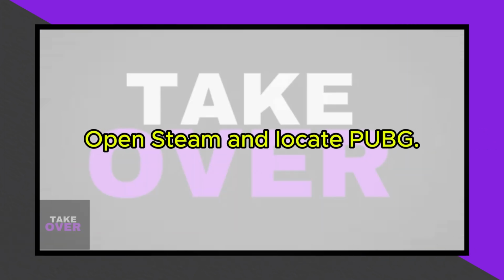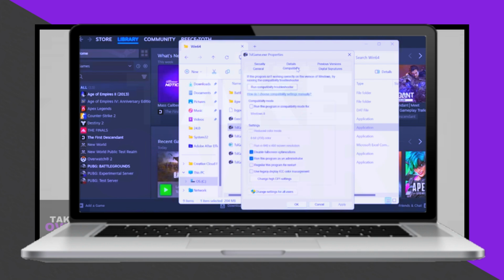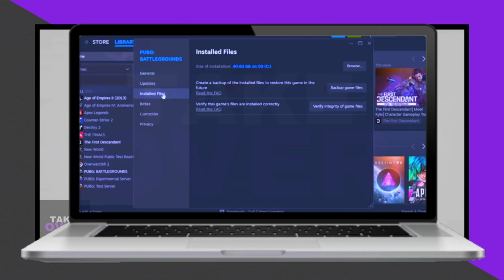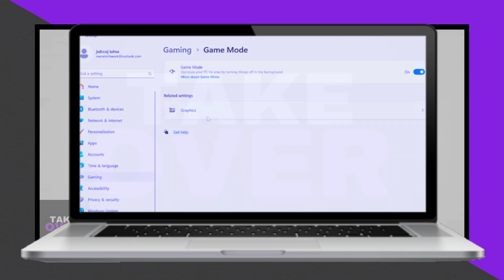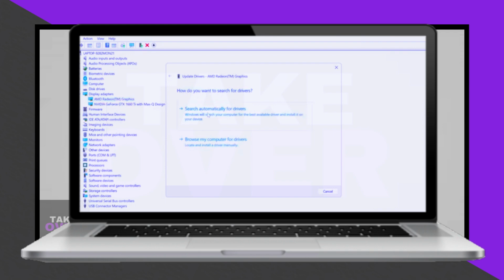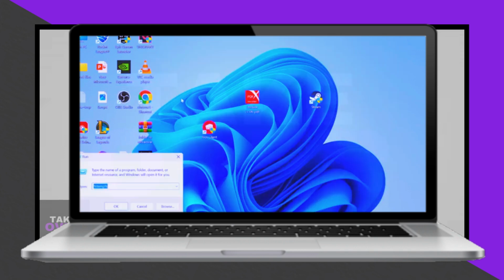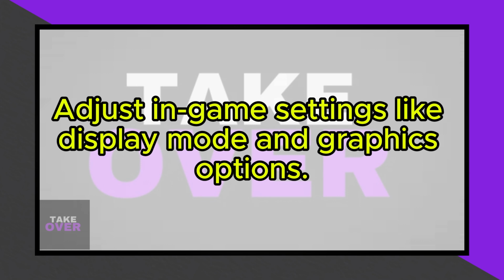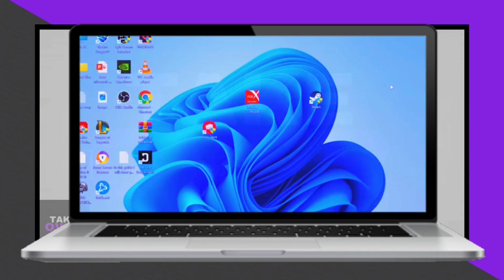How To Fix PUBG Crashing & Freezing Issues (PC)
How to fix PUBG crashing and freezing issues on PC
Resolving PUBG crash problems on PC
How do I troubleshoot PUBG freezing on my computer?
Fixing PUBG gameplay issues with crashing and freezing
Steps to prevent PUBG from crashing on PC
How to update PUBG to fix crashing issues
Troubleshooting common freezing problems in PUBG
How to check system requirements for PUBG stability
Using game settings to reduce PUBG crashes on PC
Fixing network issues causing PUBG freezing
How to verify game files in PUBG for crashes
Adjusting graphics settings to resolve PUBG freezing
How to reinstall PUBG to fix crashing problems
Improving PC performance for smoother PUBG gameplay
How to update graphics drivers for PUBG stability
Steps to optimize your setup for PUBG
Disabling background applications to prevent PUBG crashes
How to use compatibility mode for PUBG on PC
Checking for overheating issues related to PUBG freezing
Best practices to avoid crashing and freezing in PUBG